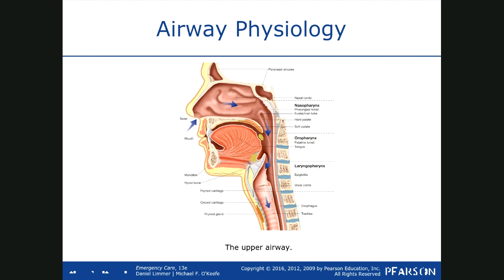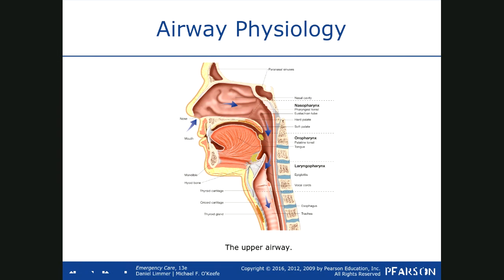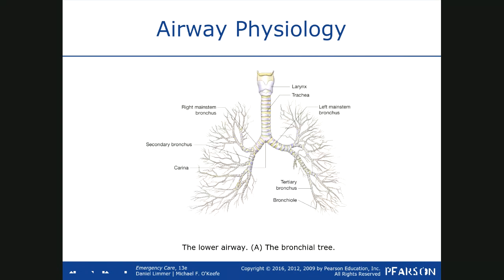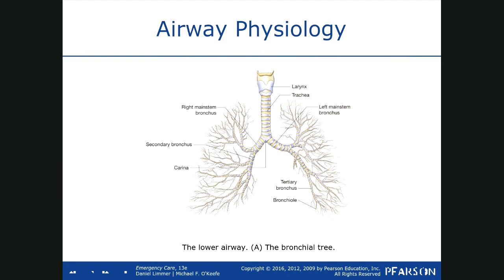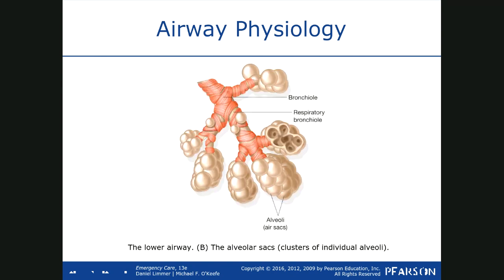collab recording 1